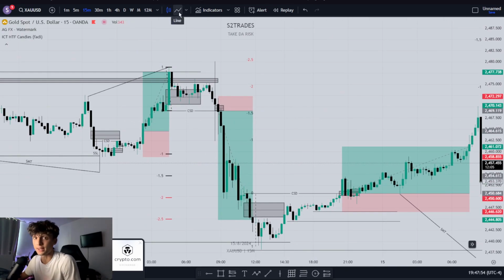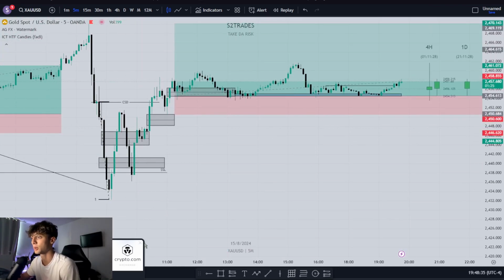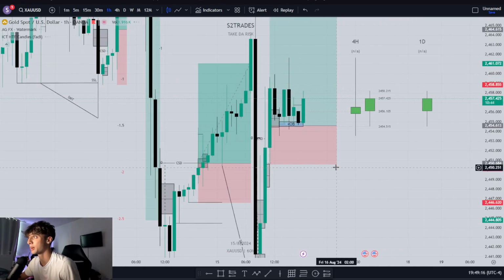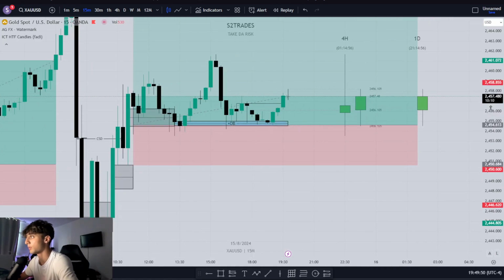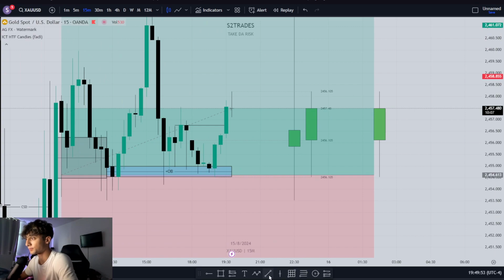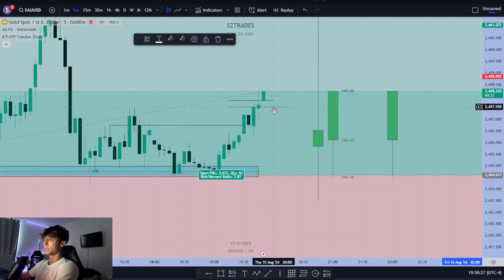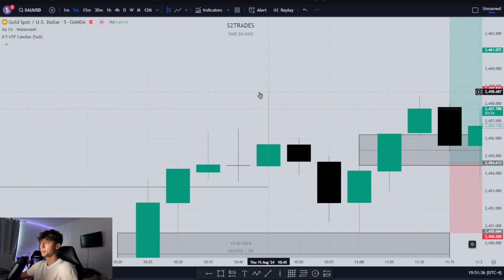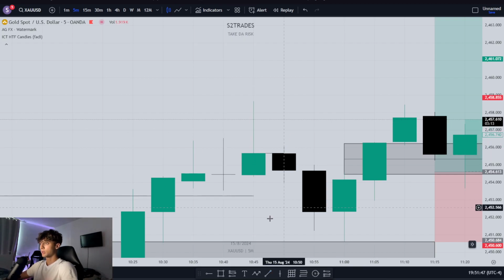Properly Understand Candle Sticks | Trading Accelerator EP2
This is a continuation of the previous episode, where I talk about how candle sticks work and how to read candlesticks. This series will go over ICT concepts and teach how to trade as a beginner. This will basically be a better version of the ICT 2022 Mentorship and the TJR Bootcamp.